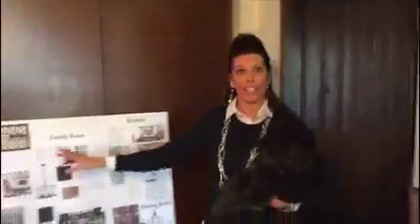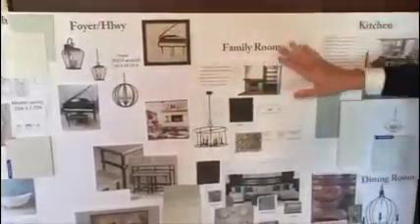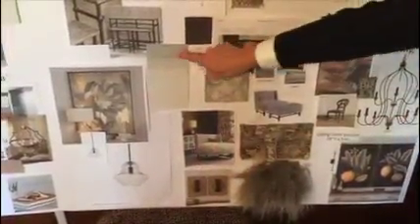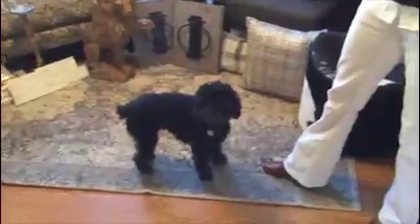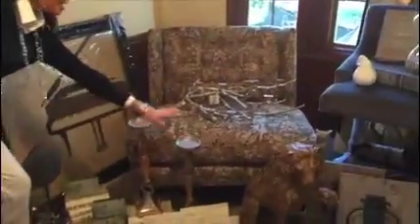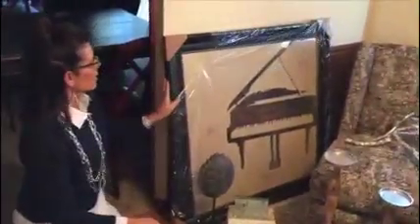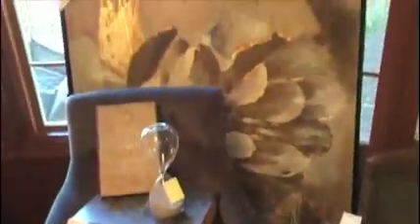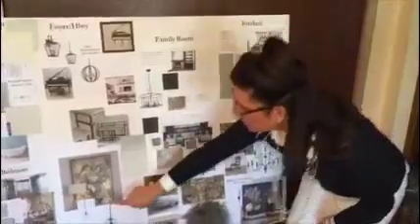Downsizing Design Fun Begins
Let the Fun BEGIN!  Sit back, grab a cup of coffee, tea or hot cocoa and enjoy.  This is the first of a handful of videos giving you a peek into what I am picking for our new home.  I have been collecting things for awhile now and I have tried to put a good mix of things I have chosen in a small vignette for each area.  Seeing  some of the items together like this gets me so excited to see the final stage!  I hope you enjoy!